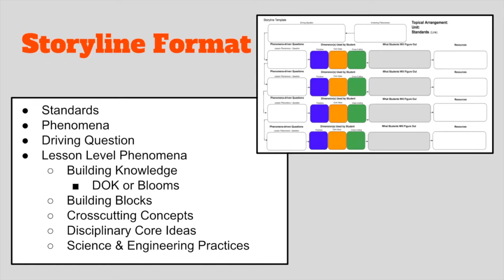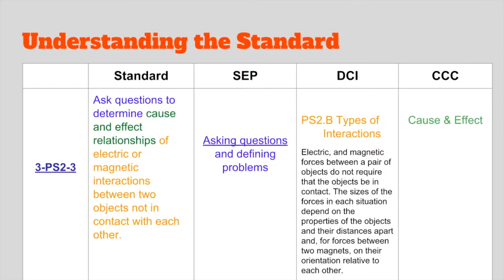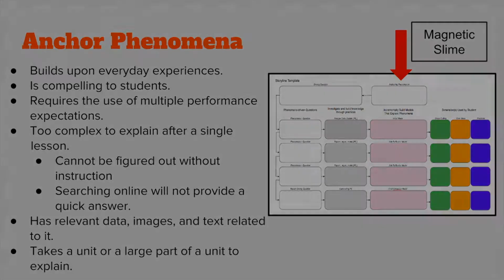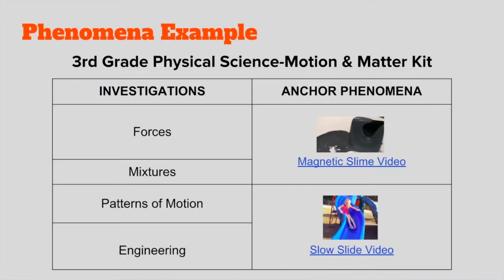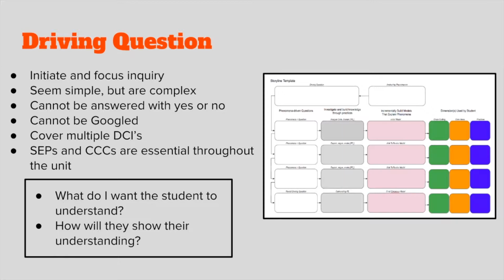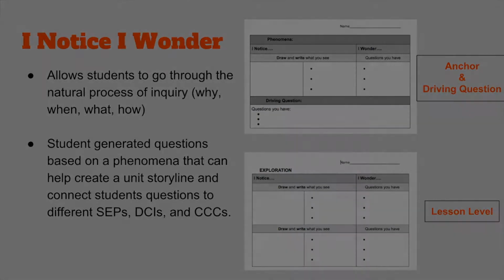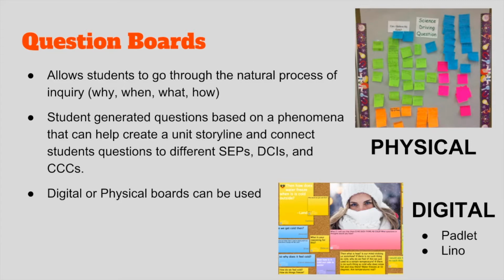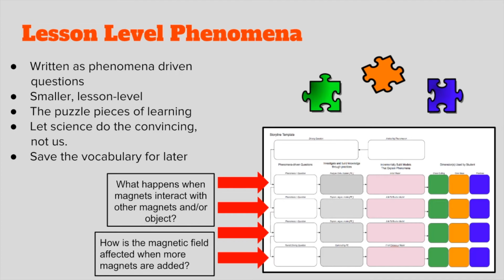Storyline Creation 2018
Creating a Science storyline at CCSD